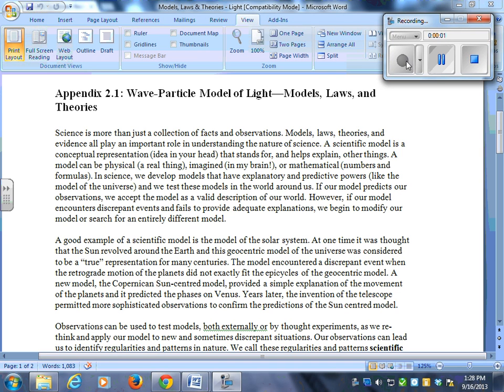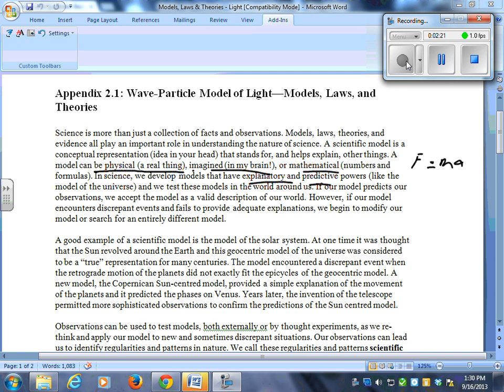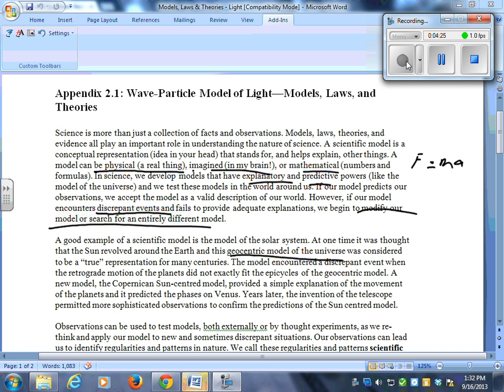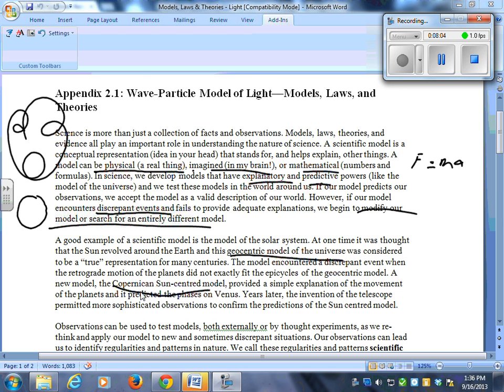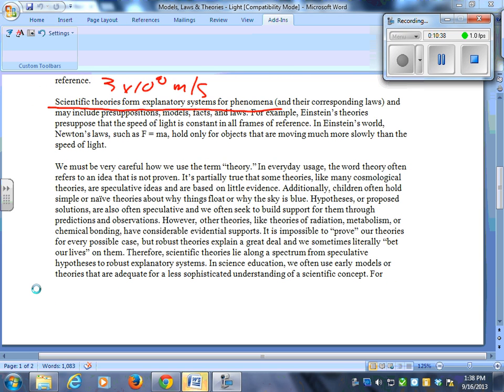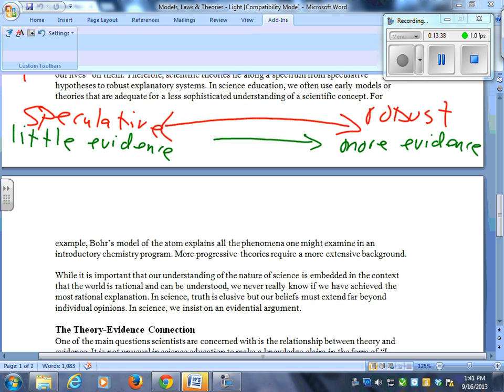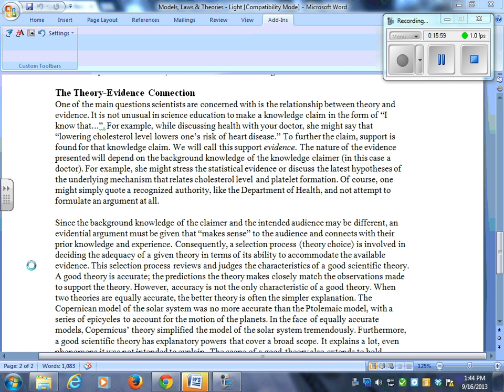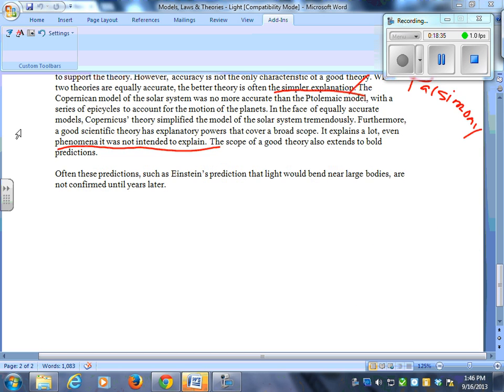theories and laws